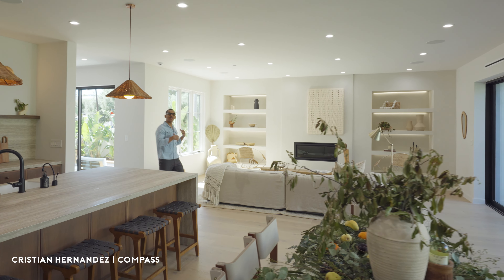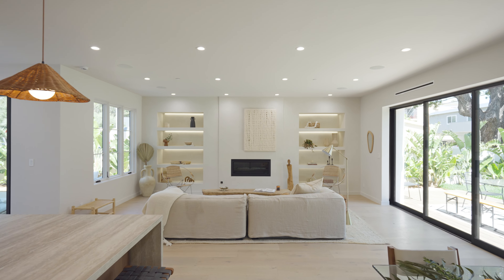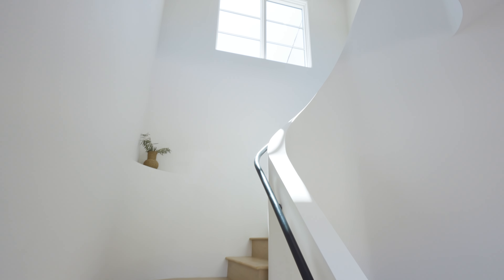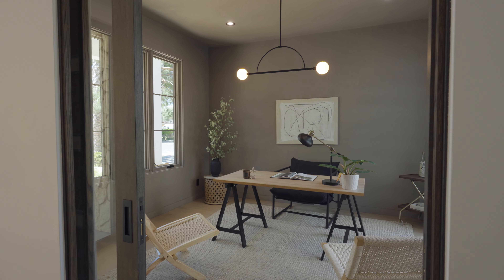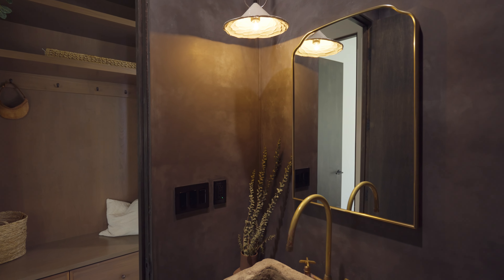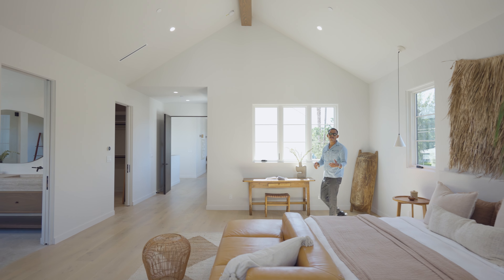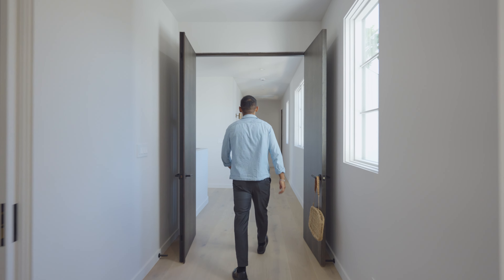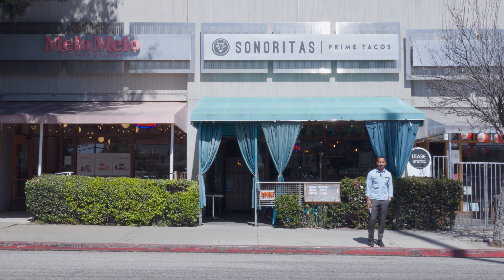Behind The Design Of A $4,000,000 TULUM Inspired Home In LA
Exploring Tulum Vibes: Mar Vista LA Build Tour & Local Gems! 🌴✨ Discover the inspiration behind project Barry as we dive into the design and construction journey with the developer and designer. Plus, join us as we take a tasty detour to Senorita's Prime Tacos to highlight the vibrant flavors of the neighborhood! Get ready for a dose of Tulum magic right here in LA!

Specs | 5 beds | 5.5 baths | 4,200 sqft | $3,995,000

Dre.02093655